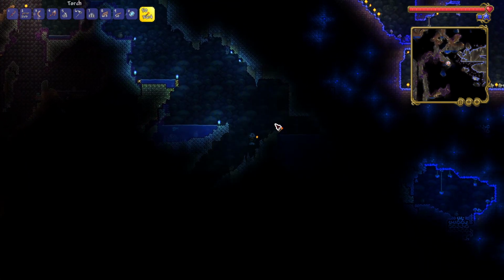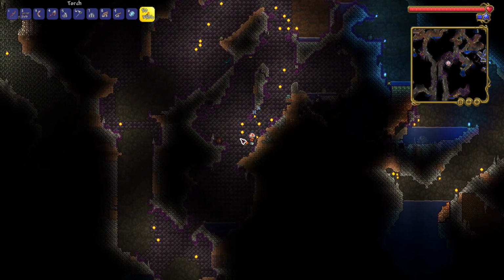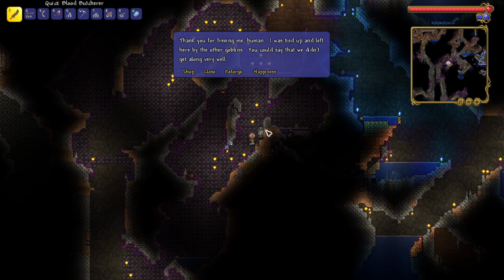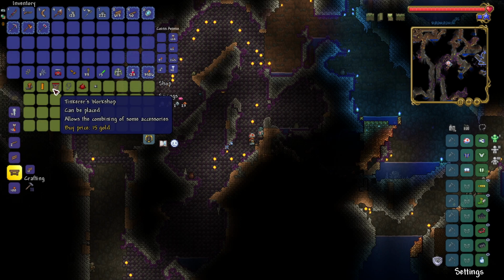Terraria: How to unlock the Goblin Tinkerer NPC for reforging and tinkerer's workshop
I show you where to find the goblin tinkerer for your home